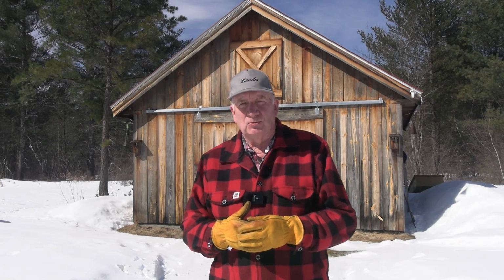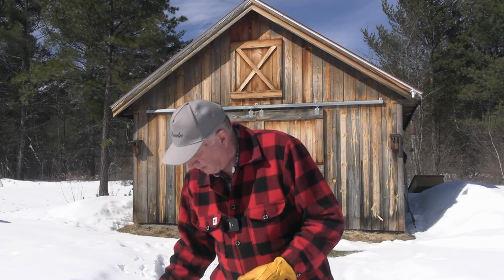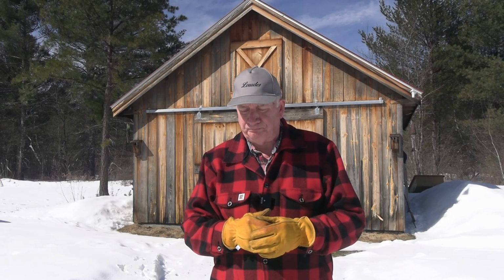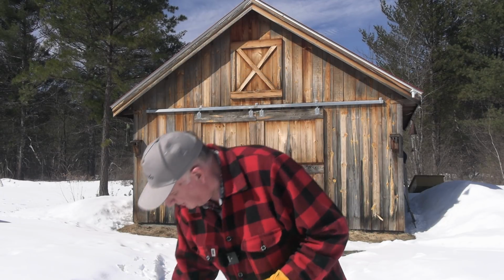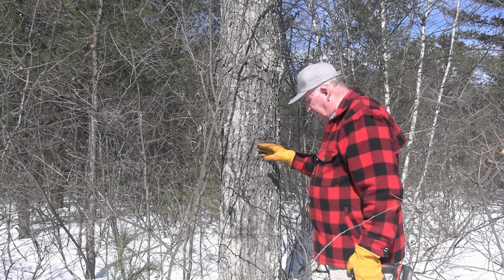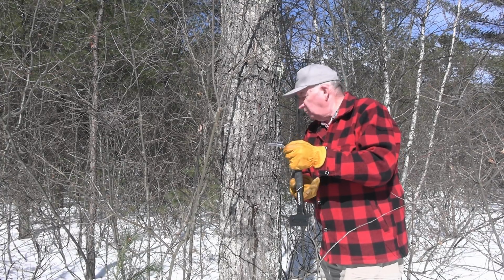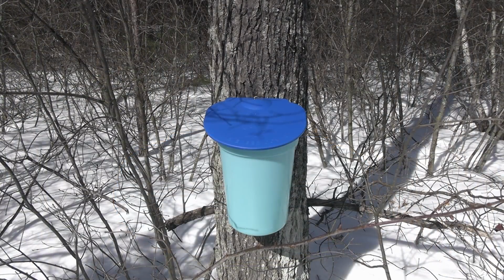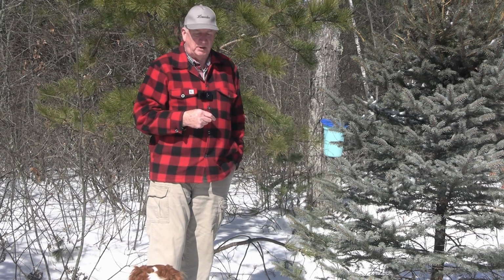Home Scale Maple Sugaring with Benny! ~ You can do it!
If you have just two or three large maple trees, you can enjoy your own delicious maple syrup all year, and possibly have enough for family and friends.  It's easy, fun, delicious, and pays for itself quickly!